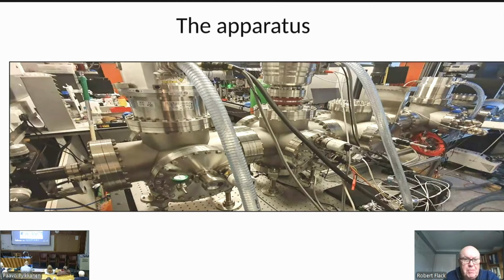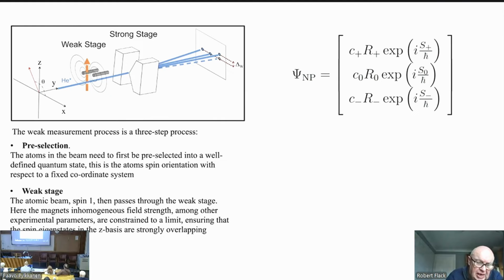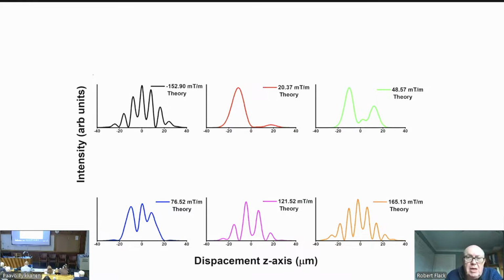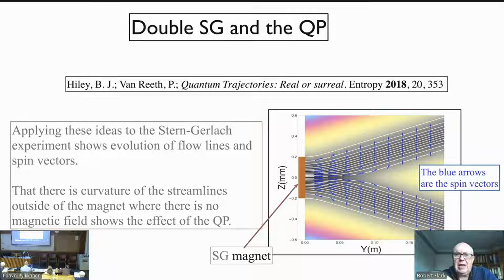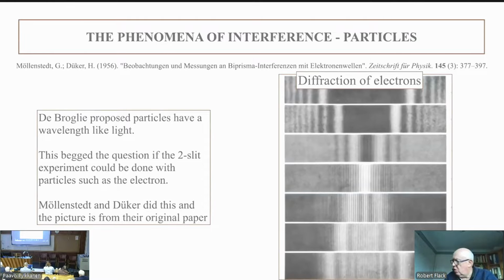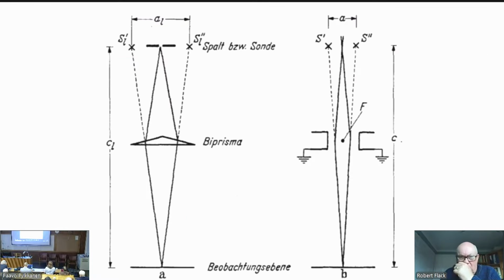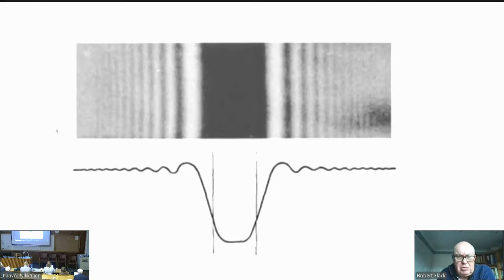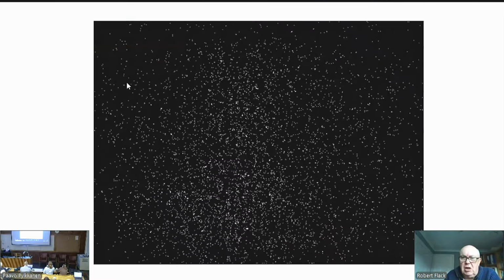Robert Flack: Weak measurements in quantum theory and their experimental realization at UCL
Robert Flack, University College London

Weak measurements in quantum theory and their experimental realization at UCL

UNDERSTANDING QUANTUM AND RELATIVISTIC PHENOMENA. The 2nd UCL-Helsinki workshop on the Foundations of Physics, 7-8 November 2025, University of Helsinki. Friday, 7 November 2025. Zoom lecture screened at METSÄTALO, Unioninkatu 40, 00170 Helsinki. Room 6

Join us for an insightful exploration of quantum mechanics as we delve into the fascinating world of weak measurement and quantum potential. In this presentation, we will discuss the construction and operation of experimental equipment designed to investigate these complex phenomena.

0:00:00 Introduction to the talk and overview of topics
0:00:05 Connection to previous speaker's discussion
0:00:12 Clarification of initialism and equipment background
0:00:18 Overview of the experimental setup and gases used
0:00:40 Introduction to weak measurement and its significance
0:01:00 Explanation of the equipment's function
0:01:15 Details on the magnetic field and gases involved
0:02:02 Exploration of excited state atom production
0:02:12 Theoretical expectations of weak measurements
0:02:40 Intermediate behavior observed in experiments
0:03:20 Discussion of the strong measurement setup
0:04:01 Introduction of unexpected results in weak measurements
0:05:23 Theoretical predictions and experimental outcomes
0:07:02 Transition from theory to practical application in quantum mechanics
0:07:40 Discussion of double Stern-Gerlach experiments
0:08:39 Introduction of quantum potential theory
0:10:00 Surprising findings regarding quantum potential outside magnets
0:10:50 Overview of potential future experiments
0:11:58 Introduction to interference patterns in quantum mechanics
0:14:01 Discussion of de Broglie's particle-wave duality
0:15:07 Overview of Mullensteep and Duka's experiments
0:16:06 Explanation of the electrostatic biprism setup
0:19:01 Transition to argon experiments and observation of patterns
0:21:05 Presentation of experimental results and patterns observed
0:22:14 Proposal for comparison of electrostatic and quantum potential effects
0:23:03 Closing remarks and invitation for questions
0:23:46 Audience engagement and discussion
0:25:36 Acknowledgments and well wishes from the audience